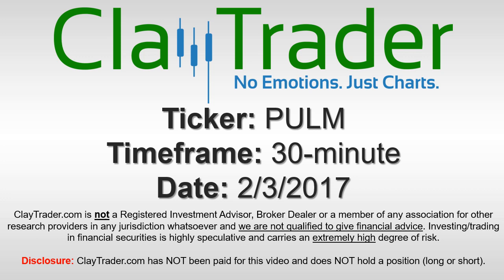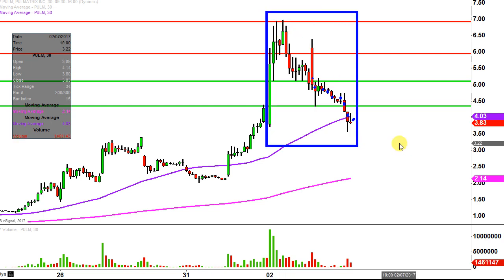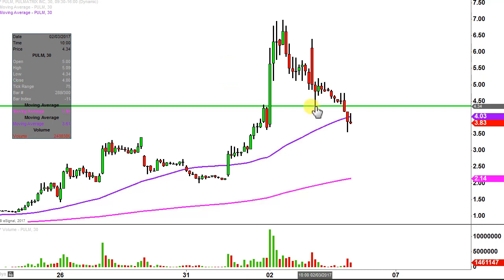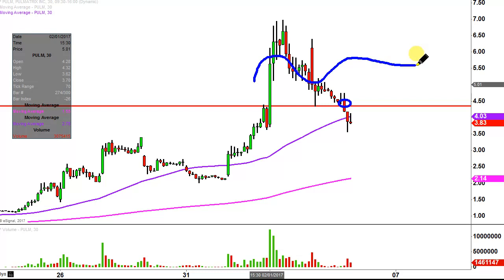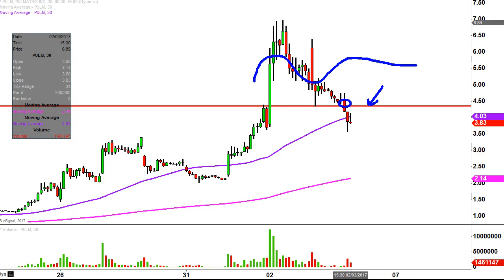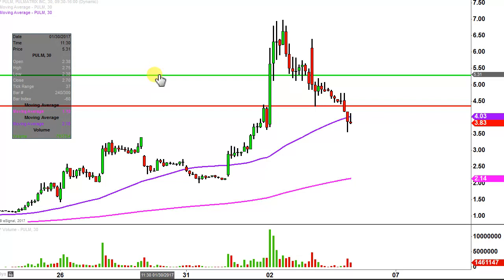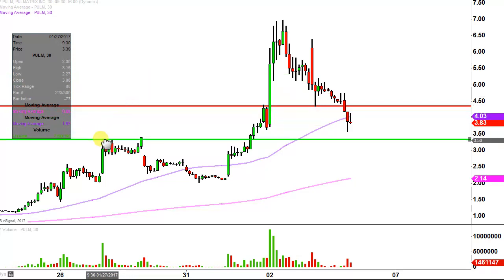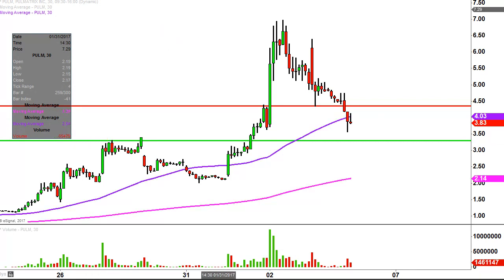Pulmatrix Inc - PULM Stock Chart Technical Analysis for 02-03-17